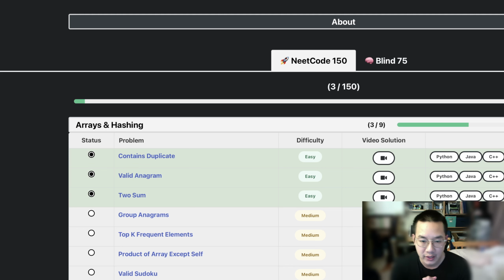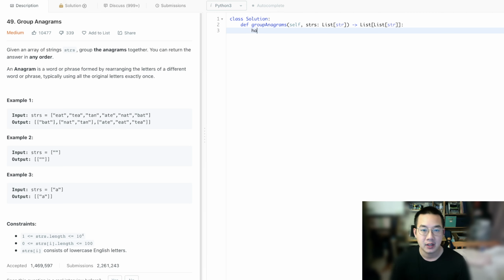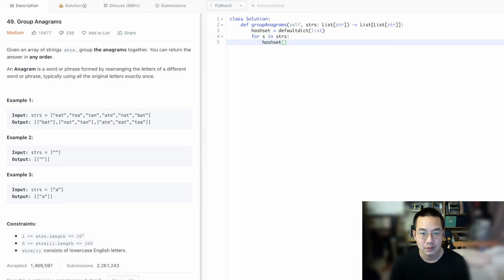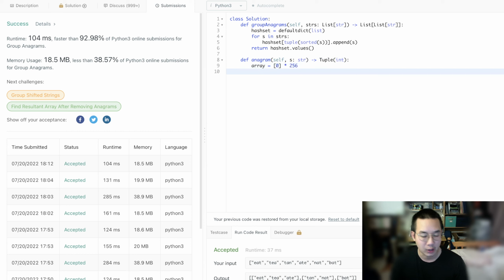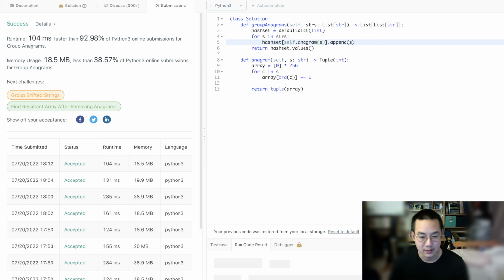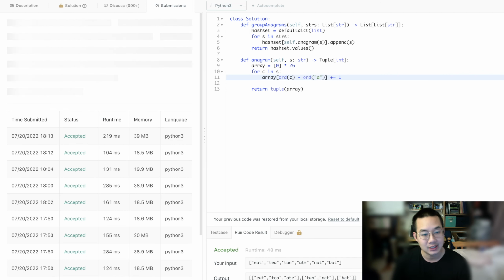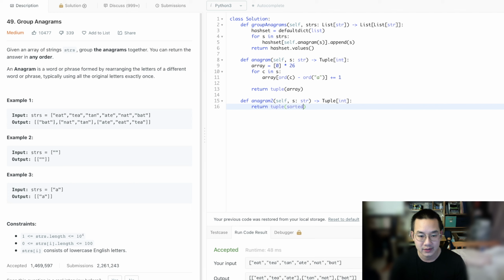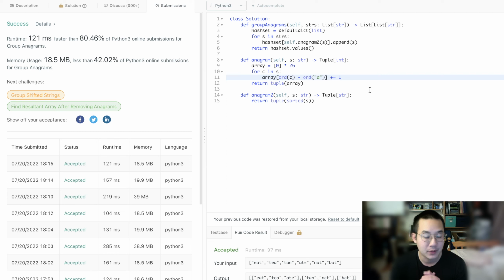Group Anagrams Neetcode150 Series: (4 of 150) Leetcode - Second Run